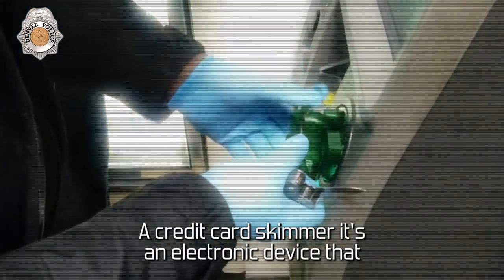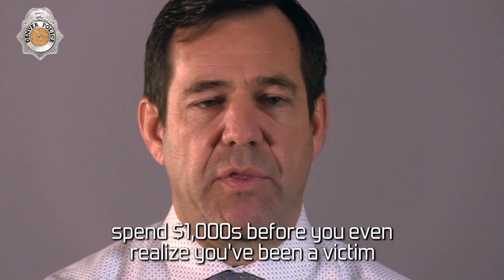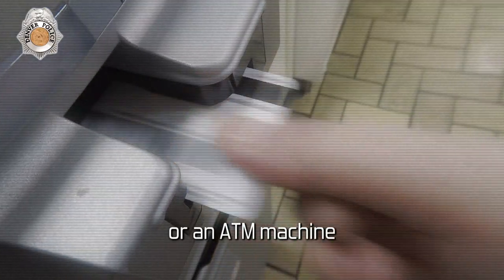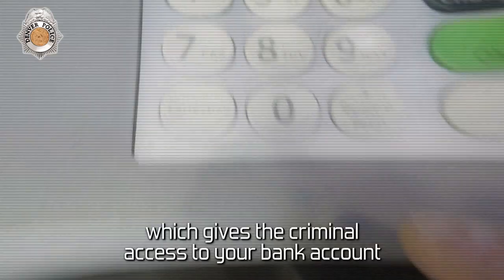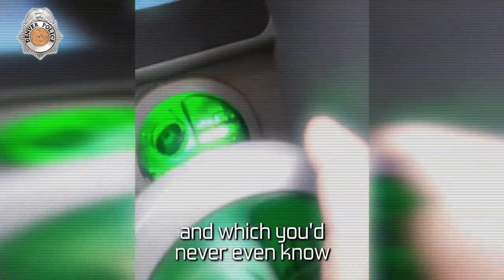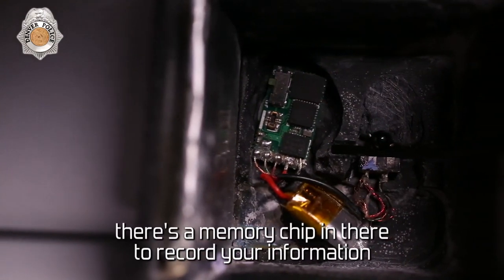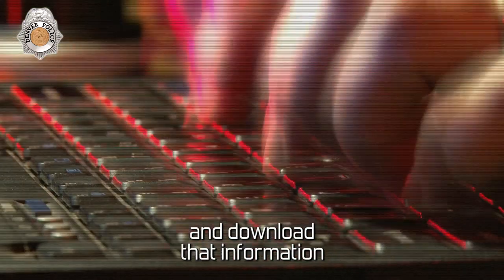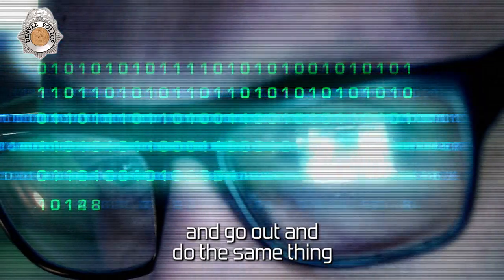HOW IT WORKS: Credit Card Skimmers PART 1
In part 1 of our series on how credit card skimmers work, Denver Police Detective Craig Alexander lays out the basics on how these devices can steal $1,000s from you before you even know what's happened.